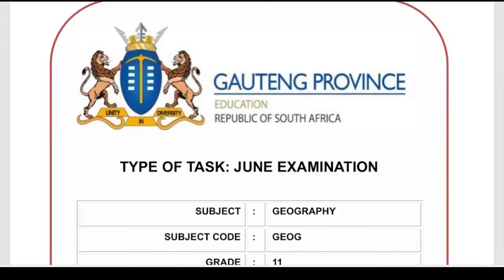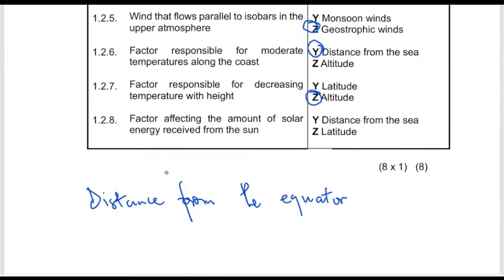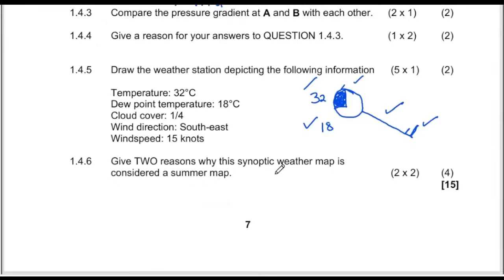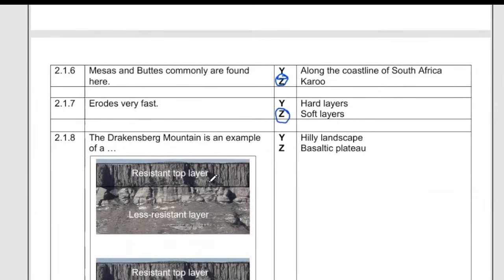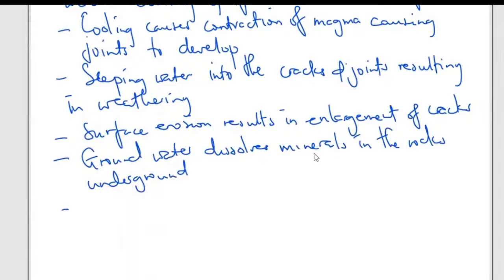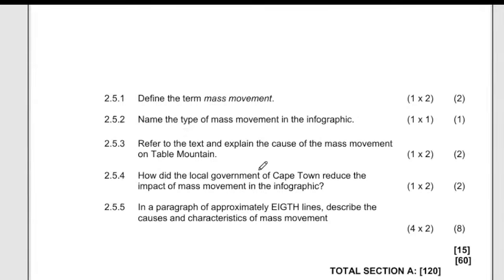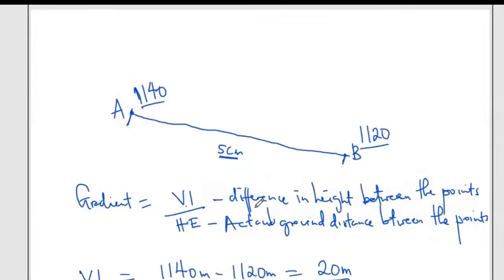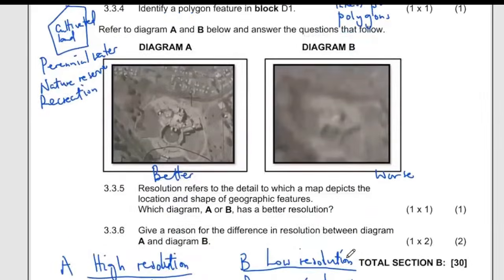2026 MEMO GEOGRAPHY GRADE 11, JUNE EXAM GEOGRAPHY MEMO THUNDEREDUC GRADE 11 GEOGRAPHY JUNE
2026 MEMO GEOGRAPHY  GRADE 11, JUNE EXAM GEOGRAPHY  MEMO THUNDEREDUC GRADE 11 GEOGRAPHY  JUNE EXAM